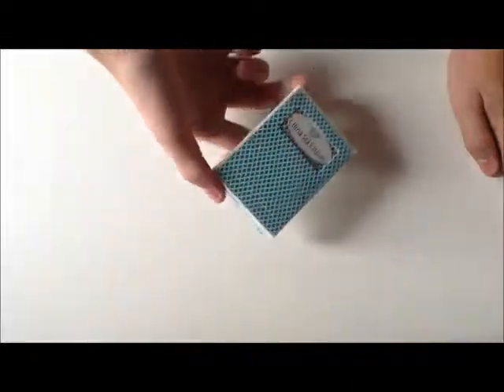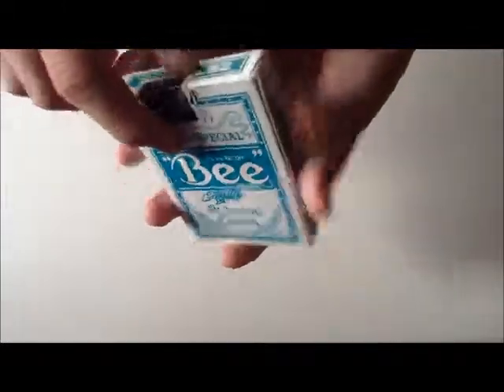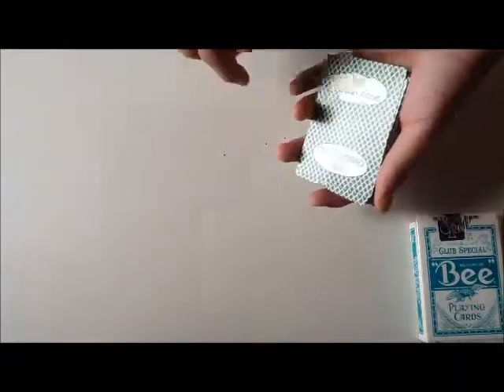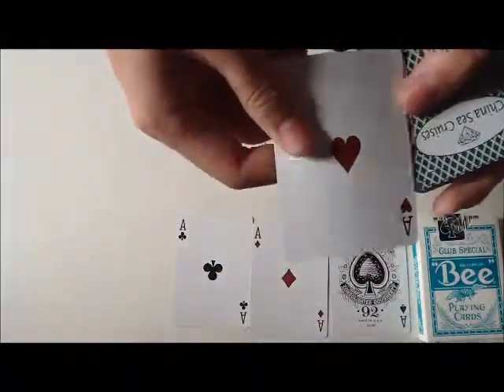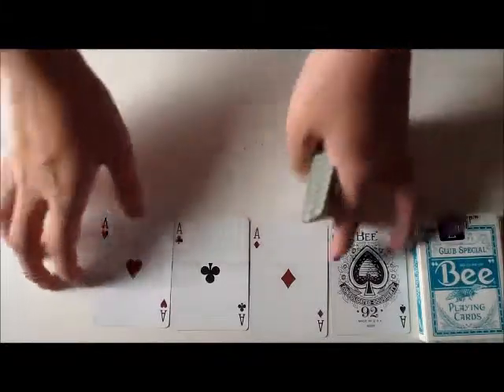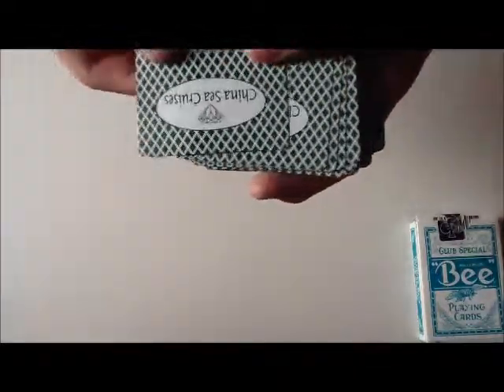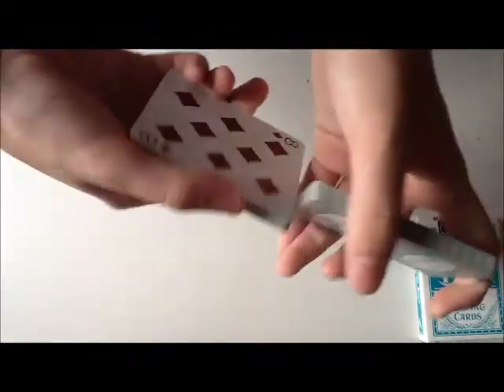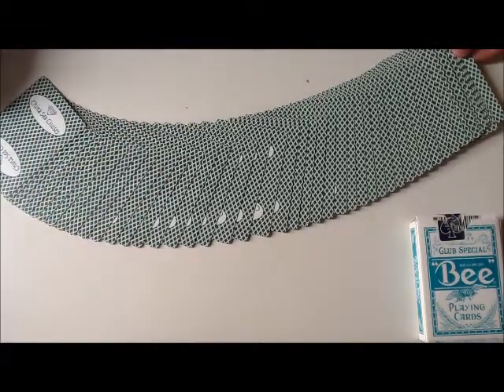Deck Review: China Sea Cruises Green "Bee" Deck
Hey guys,
this is KARIN10magic and this video is reviewing a deck of cards made by the USPCC.

This deck is made by the USPCC and it is "Bee" branded. This deck is brought back from Taiwan. This deck have a green bee diamond back design with "China Sea Cruises" written on the back of the cards. This deck have standard faces and it is equipped with a "bee" stock and cambric finish(air cushion finish). Therefore you can expect good handling for this deck,.